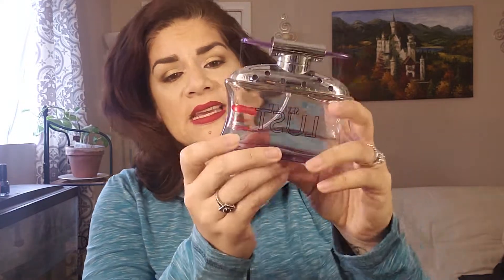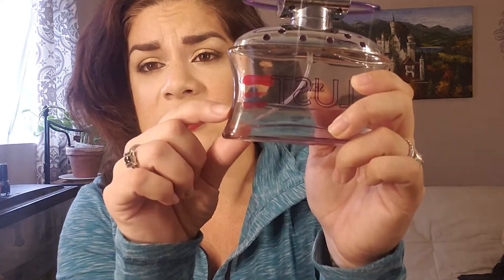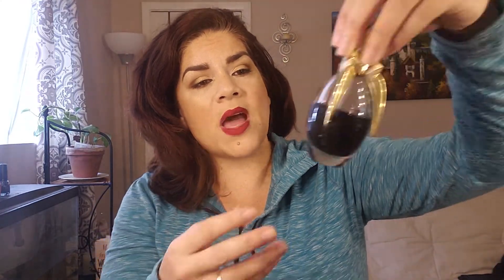Project Perfume 2018 Update #2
Here is my second update to my Project Perfume for 2018.  I am including Perfumes and body splashes that I would like to work on this year.

This is an area within my collection that I want to make the numbers lower. Please let me know if you all are doing one of these, or considering it. Love to cheer you on!

**Wanna stay in touch?